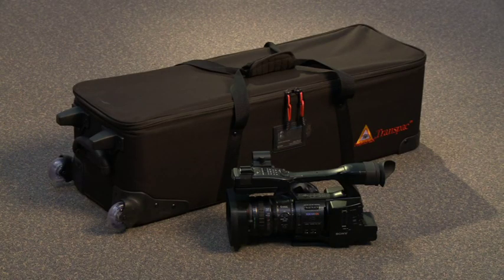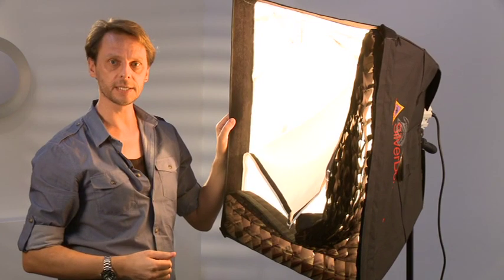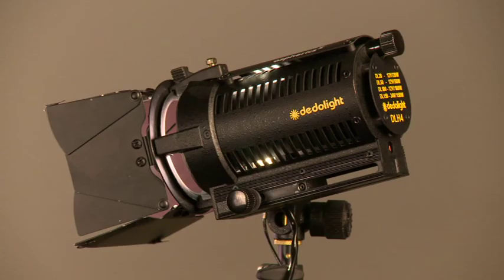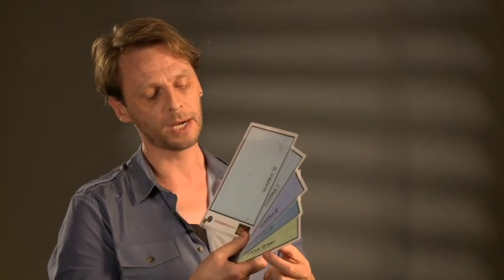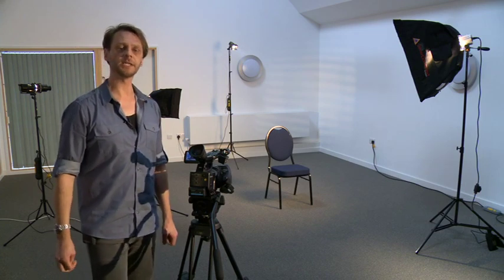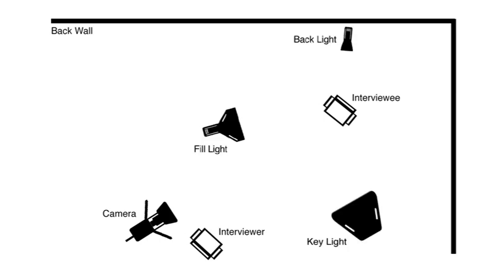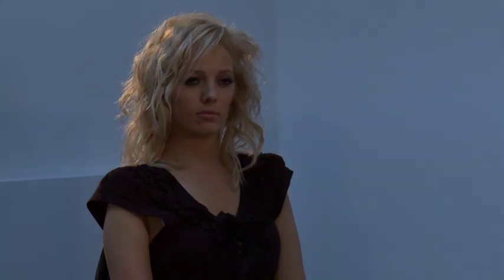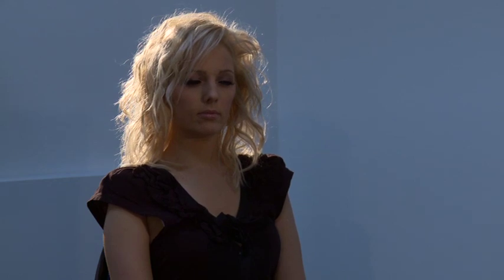How to light & shoot interviews for TV & video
Throughout this 30-minute video tutorial I will teach you how to light and shoot interviews for TV and video using the industry standard 3-point lighting technique, which is what most lighting in video, television and movies is based on.

I shot this video back in 2001, but the techniques are just the same today so everything in this video is still relevant.

The lighting equipment that I use isn't as important as the techniques that I demonstrate, which can be applied regardless of your lighting kit.

The 3-point lighting technique is also just as relevant for stills photographers as it is for video lighting cameramen. So, if you're a DSLR portrait photographer you will also benefit from watching this video tutorial, just treat the video lighting as 'modelling' bulbs in your studio strobe flash heads.

This video tutorial covers the following:

00:00 – Introduction
02:29 – Key light
03:16 – Softbox
04:24 – Fill light
06:48 – Back light
07:44 – Background light
08:37 – In-line dimmer
09:13 – Boa bags
09:36 – Warm cards
10:25 – Locations
12:34 – The interviewee
15:32 – Composition
17:18 – Cut off points
17:56 – 3-point lighting
22:45 – 3-point lighting sequence
24:02 – Gobos & gels
26:17 – Outro

I hope you enjoy it and pick up some tips.